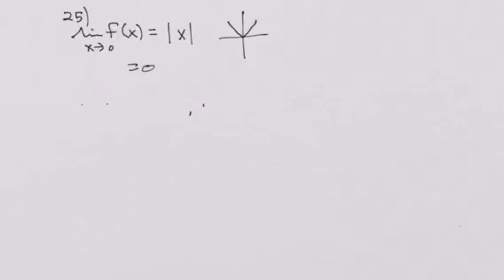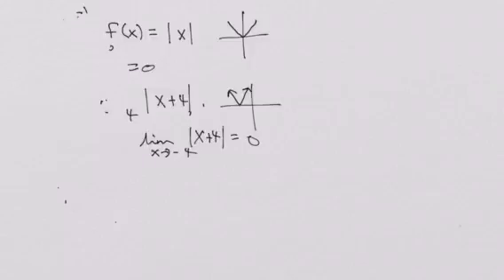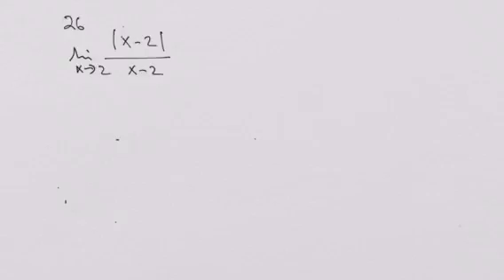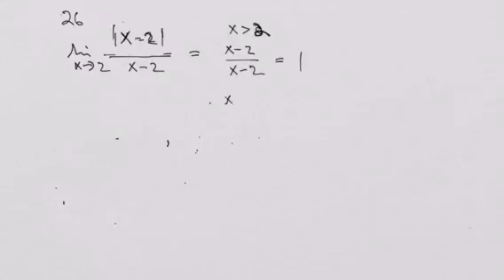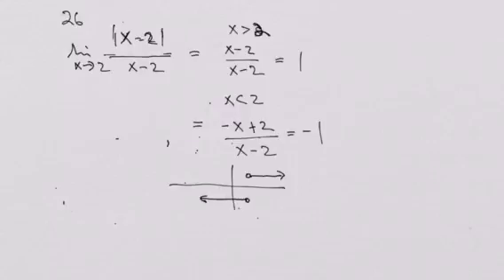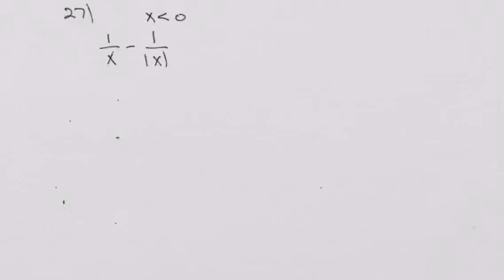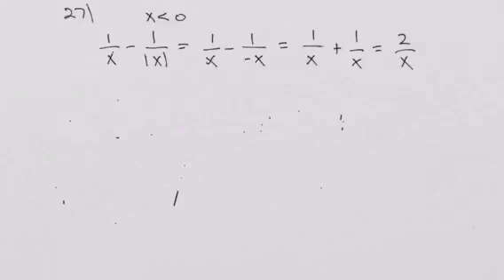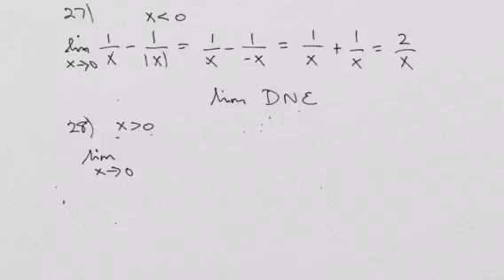CJ 25 26 27 28